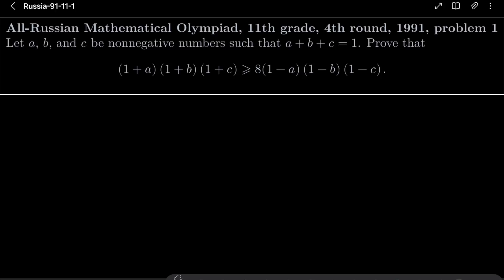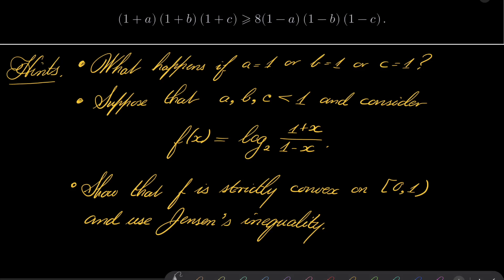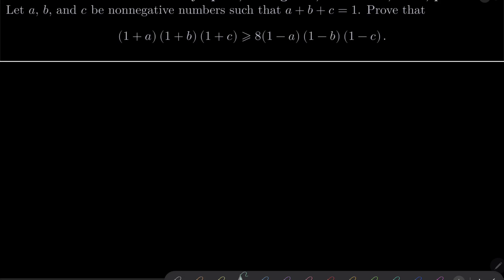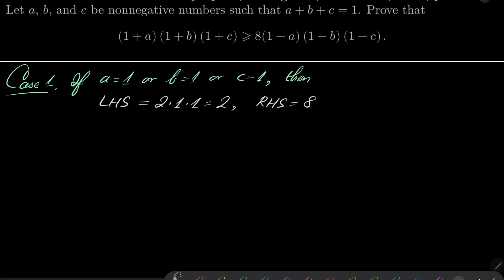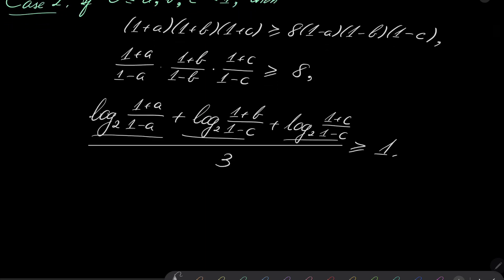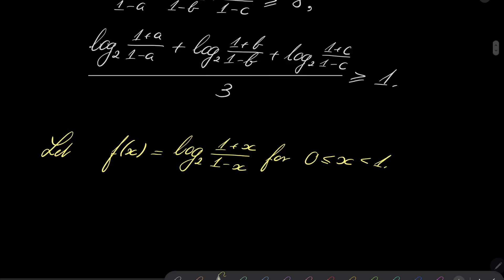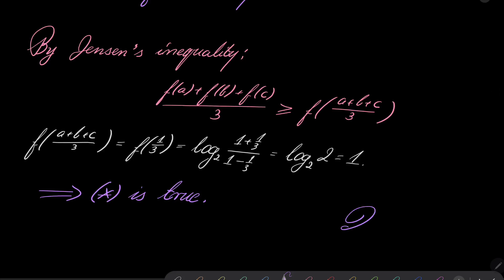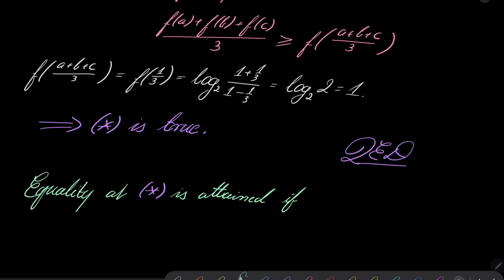All-Russian Mathematical Olympiad, 11th grade, 4th round, 1991, problem 1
Proving an inequality in three variables. We define a function, which we differentiate to show that it is strictly convex. After ascertaining that, we apply Jensen’s inequality. This problem comes from All-Russian Mathematical Olympiad, 1991.